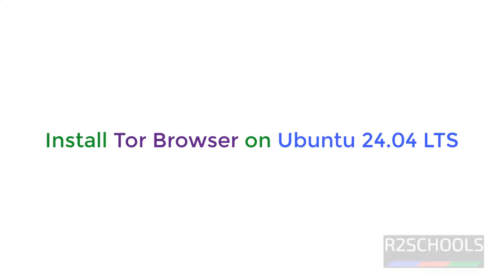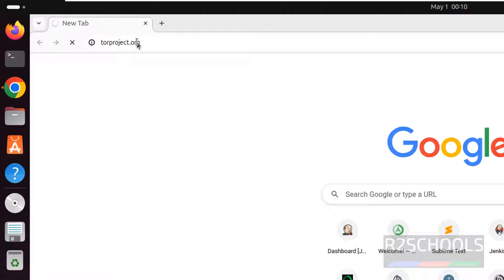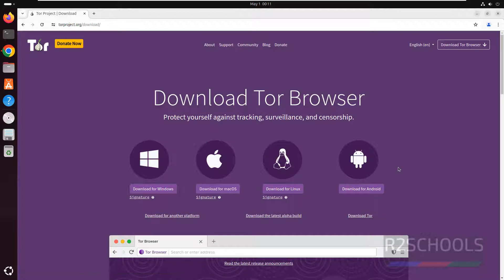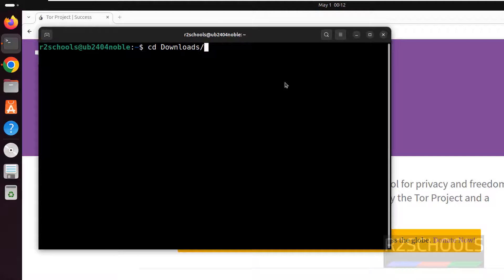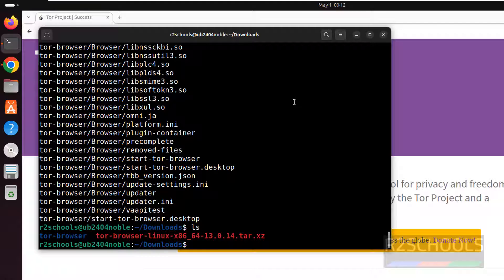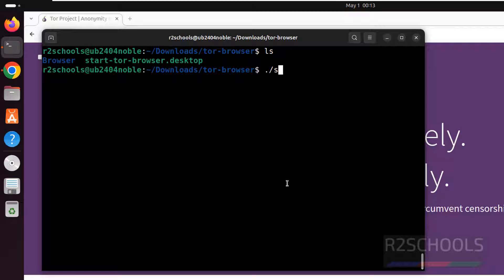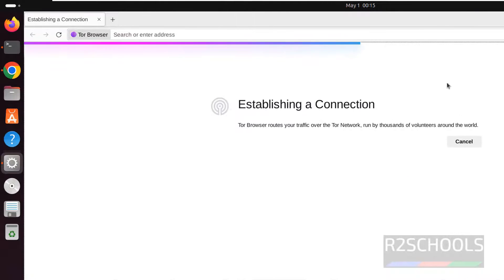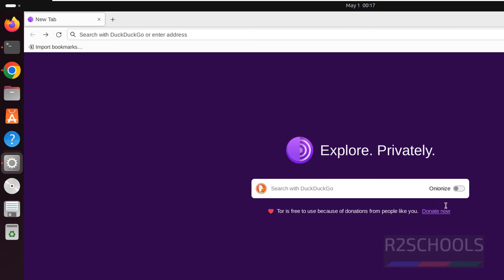How to install and configure tor browser on Ubuntu 24.04 LTS | 2024 Update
In this video, we have seen How to install and configure tor browser on Ubuntu Linux 24.04 step by step.

How to install and configure tor browser on Ubuntu Linux,
How to install and configure tor browser on Ubuntu 24.04 LTS,
How to install and configure tor browser on Linux,
How to install tor browser on Ubuntu Linux,
How to install tor browser on Ubuntu 24.04 LTS,
How to install tor browser on Linux,
How to download tor browser on Ubuntu 24.04 LTS,